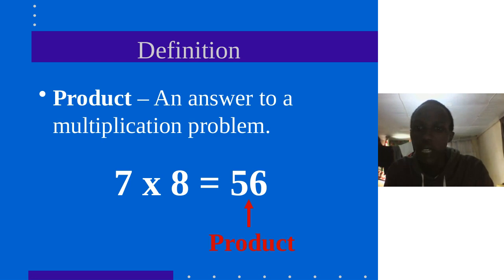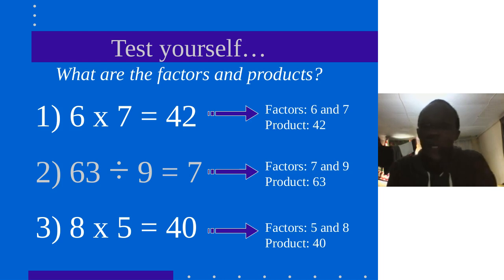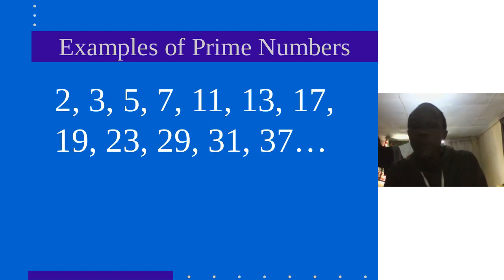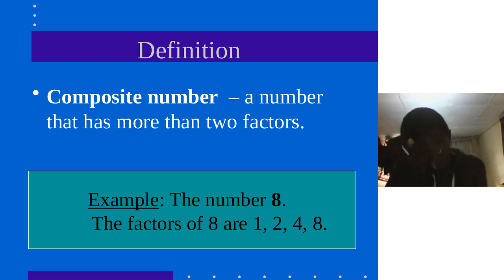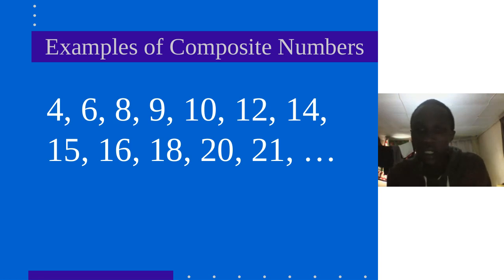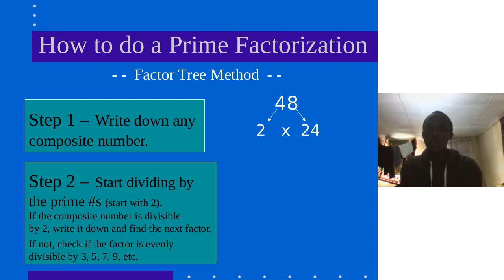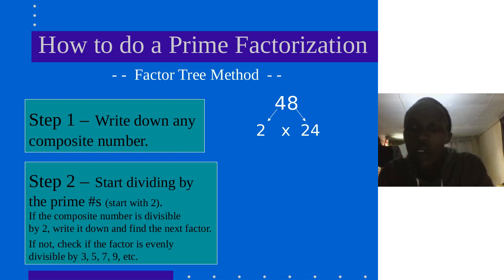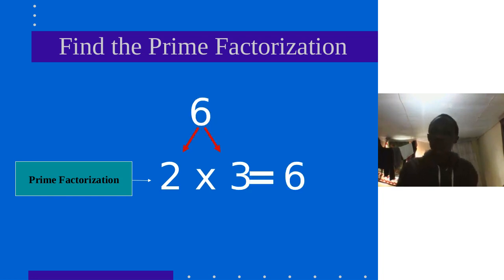continuation of numbers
methods of calculation factors